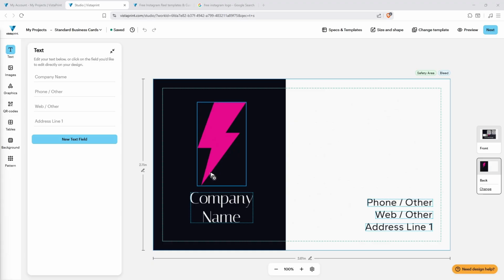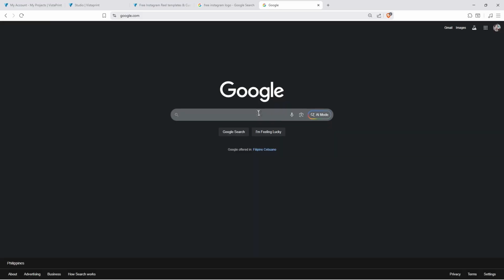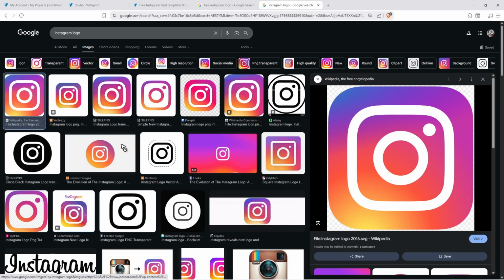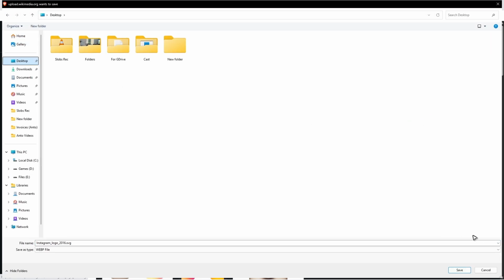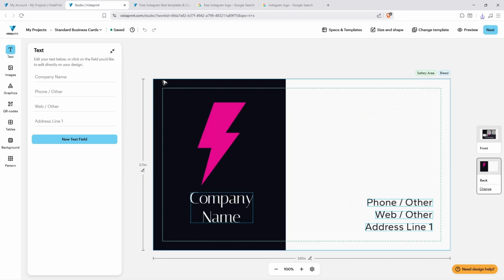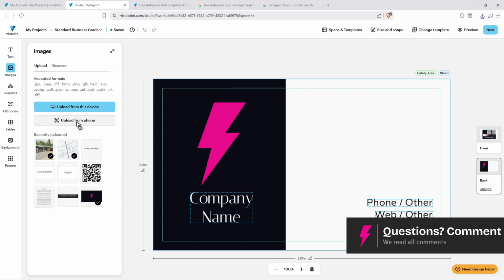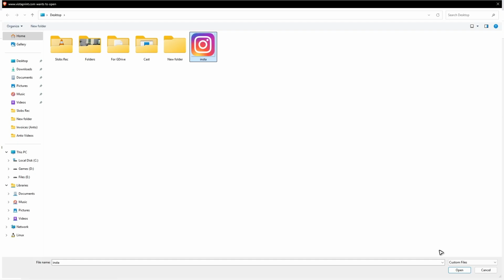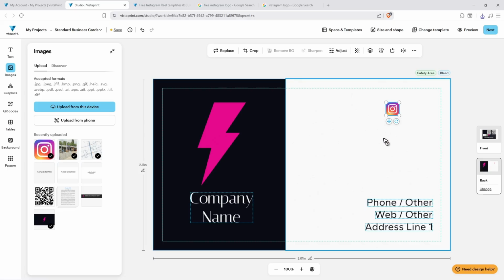How to ADD INSTAGRAM LOGO to Vistaprint (Step by Step)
Find out how to add an Instagram logo to your Vistaprint designs to promote your profile. Please consider liking the video and letting us know if you have any comments, ideas or questions, we really appreciate any feedback! We have plenty of other tutorials on our channel so come and see if we can help you with anything else :)